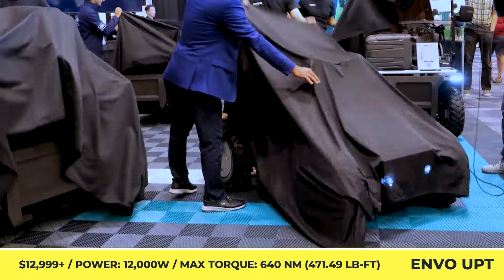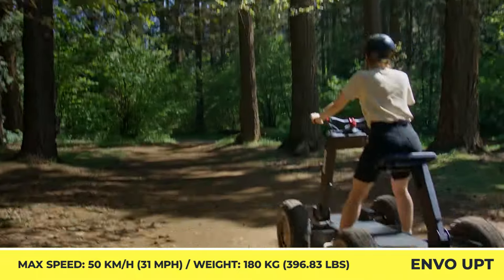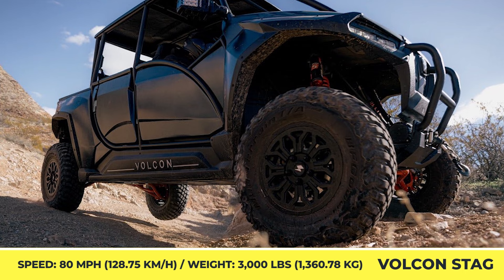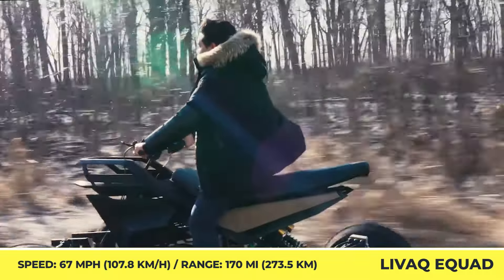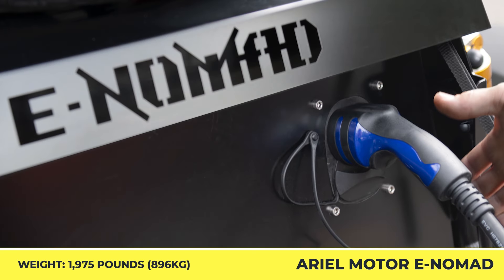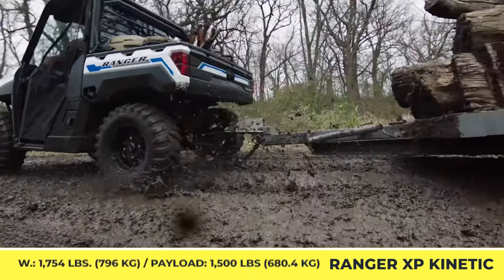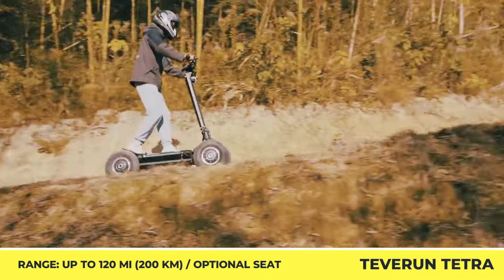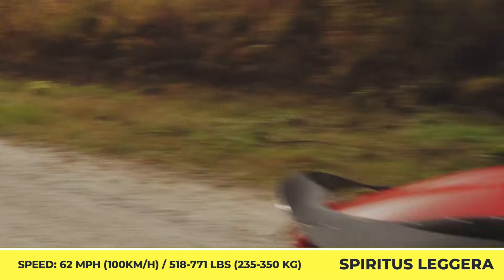All-Electric ATVs and Offroad Quads for Work or Recreation Use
Compared to other vehicle classes, the ATVs, UTVs, and quad bikes seem to be underrepresented on the EV market. Only a handful of manufacturers have decided to venture into the world of zero emission off-road transport but those who did are sure to be rewarded with many sales from admirers of tackling steep hills and dirt trails.

In today's video, we would like to briefly discuss the upcoming as well as already existing side-by-sides, quadricycles, stand-up scooters, and 4x4 vehicles that are suitable for taking the road less traveled.

This video presentation covers the main technical specifications and prices of these models:

00:00 Envo UPT

02:14 Volcon Stag

03:41 Livaq eQuad
livaq.co/

05:09 Ariel E-Nomad Concept
arielmotor.co.uk/ariel-announce-e-nomad-concept/

06:23 Polaris Ranger XP Kinetic

07:49 Teverun Tetra

09:01  Avvenire Spiritus Leggera Roadster

10:45 Bstabo Rock 12